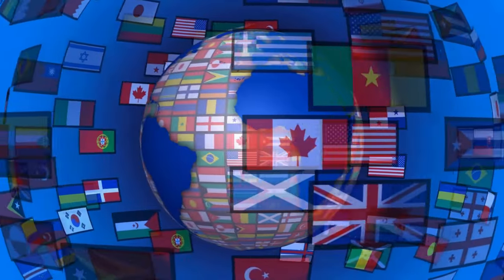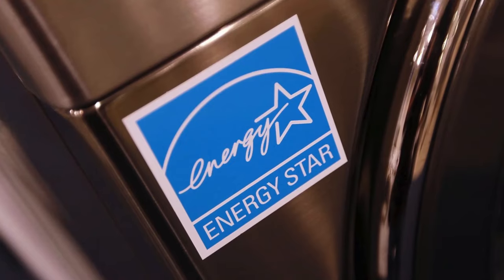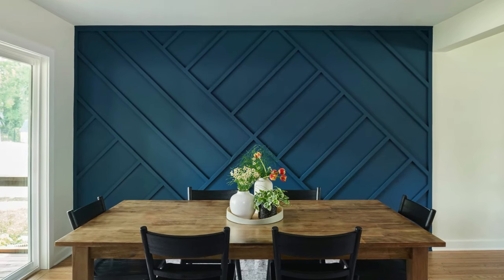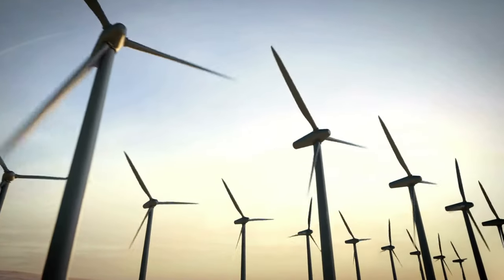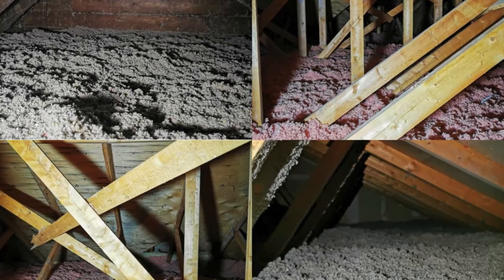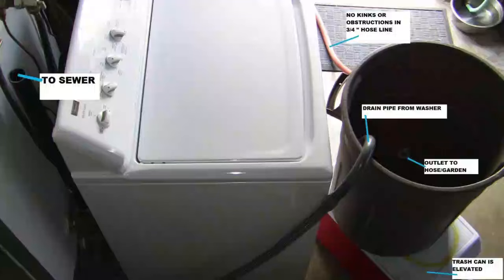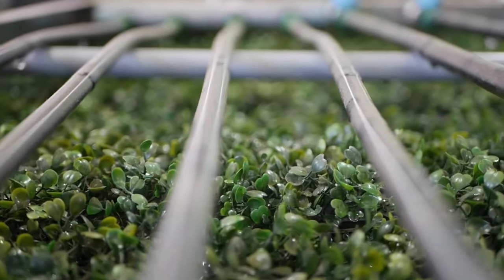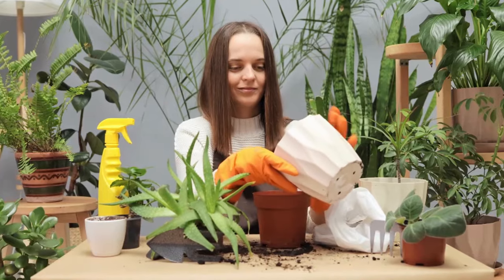Eco-Friendly Home Renovations: Sustainable Upgrades for Modern Living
Welcome to Green Life Guide! 🌿🌍 In this video, we explore eco-friendly home renovations and sustainable upgrades that bring modern living to your doorstep. Learn how to enhance your home’s efficiency, reduce environmental impact, and create a healthier living space.

Topics covered in this video:
1. Energy-Efficient Appliances 🔌 - Upgrade to appliances that save energy and reduce utility bills.
2. Eco-Friendly Materials 🌱 - Use sustainable materials for your home renovation projects.
3. Renewable Energy Solutions ☀️ - Implement solar panels and other renewable energy sources.
4. Smart Design Choices 🏡 - Make design choices that improve energy efficiency and indoor air quality.
5. Water Conservation 💧 - Incorporate fixtures and systems that conserve water.
6. Green Landscaping 🌳 - Create a sustainable landscape that supports local ecology and reduces maintenance.
7. Benefits of Sustainable Home Renovations 🌍 - Understand the long-term benefits of eco-friendly upgrades for your home and the environment.

- Discover sustainable home renovation ideas that can transform your living space.
- Learn how to make eco-friendly choices that save energy and resources.
- Get inspired to start your own green renovation project and contribute to a sustainable future.